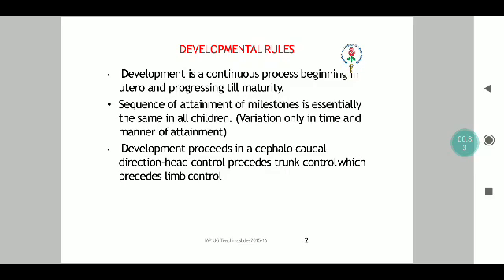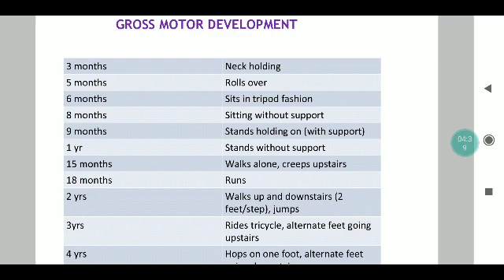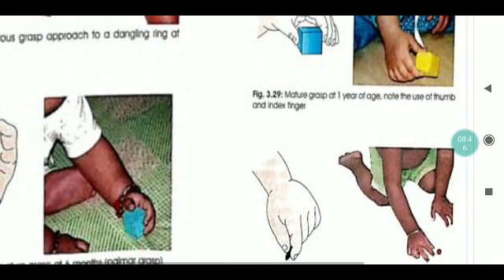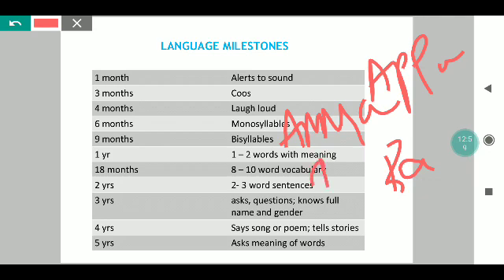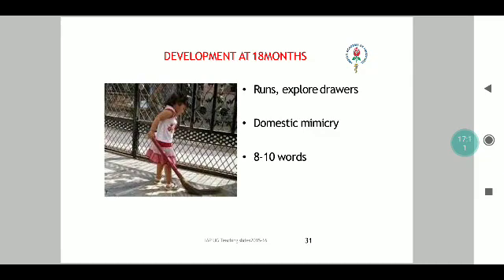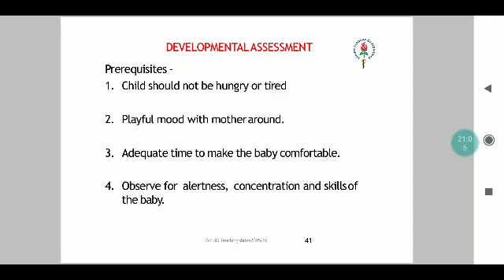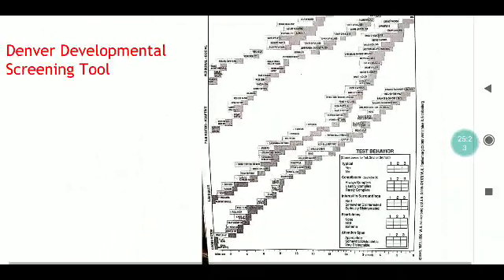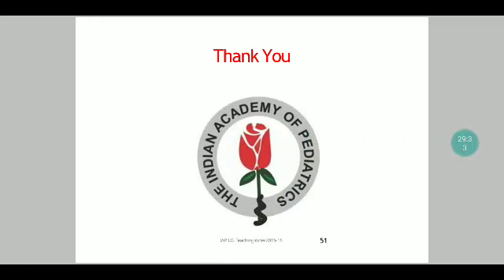Developmental Milestones and Assessment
Short presentation on Developmental Milestones and Assessment